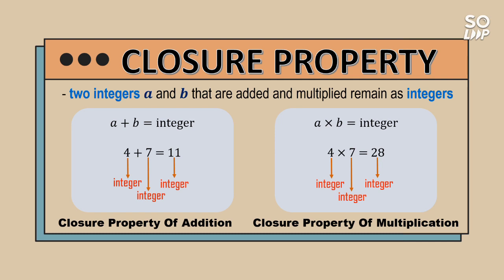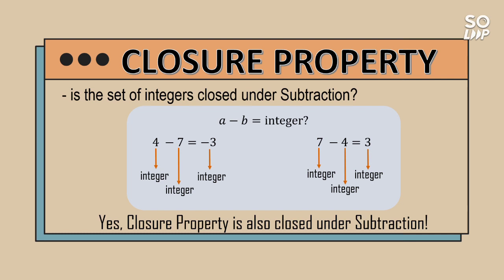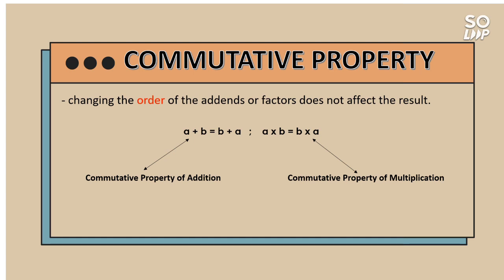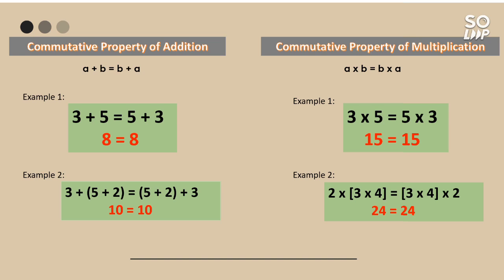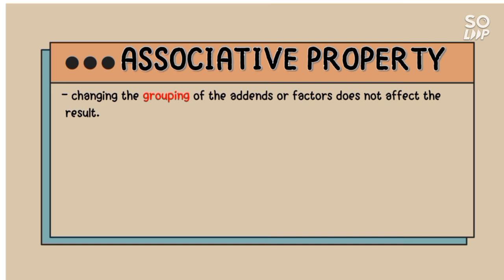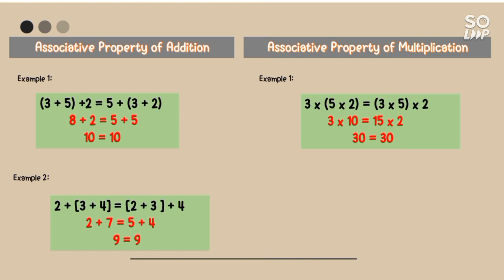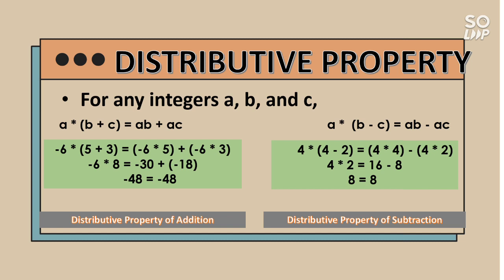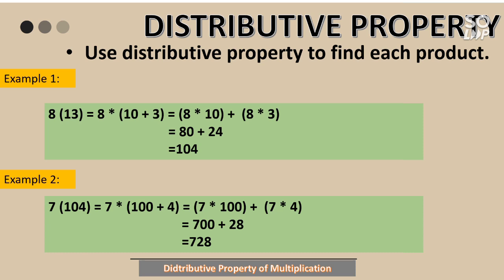PROPERTIES OF OPERATIONS ON INTEGERS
BSED MATH 3A - CSU ANDREWS

Felijo Baggay
Haisel Cabrera
Gillien Joyce Guttan
Meliza Llanto

Podcast
Aurora F. Dangani
Harold Calucag
Maylin Ribad
Tshaine Tula
Emalene Taguaim